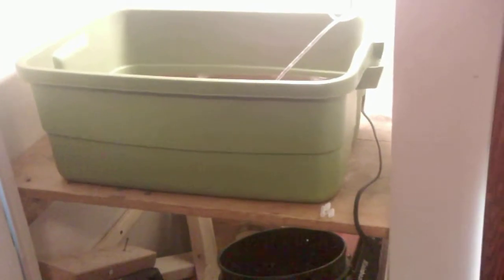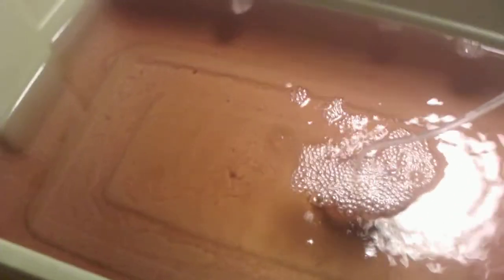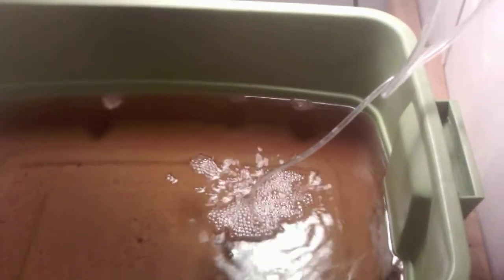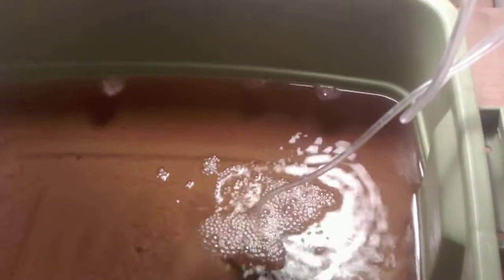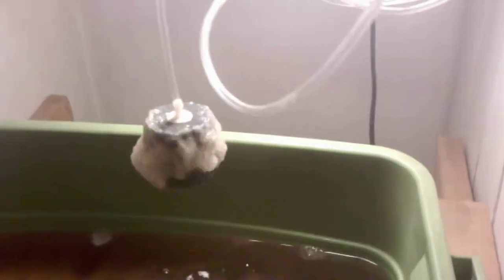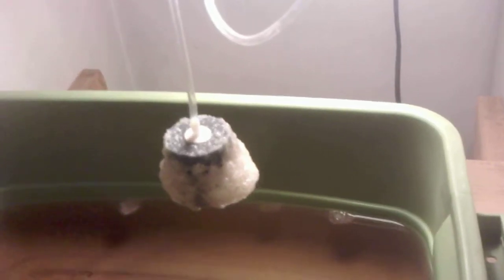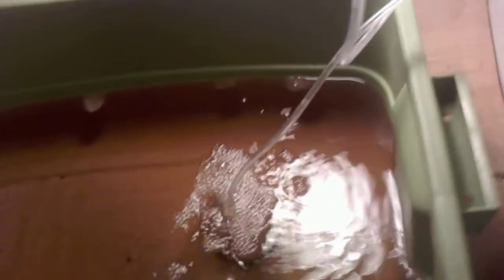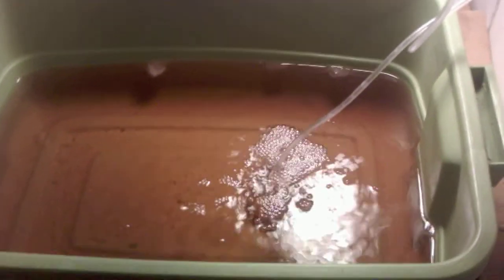Cyanobacteria in DWC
I created a Cyanobacteria, with basics that would be used to grow medication,too show how too spot and what it will look like.
This took 3 days of water above 70.